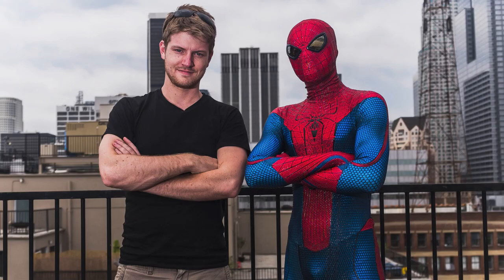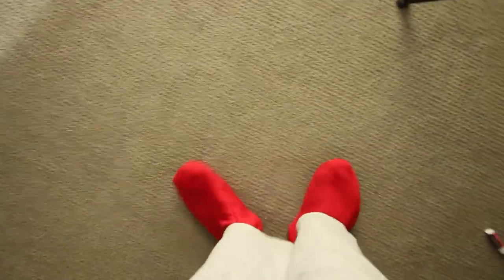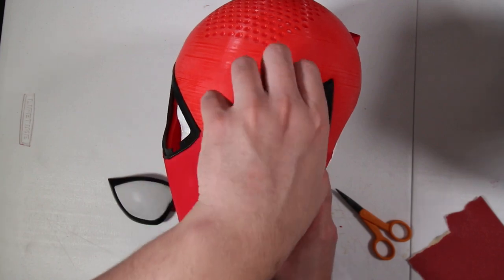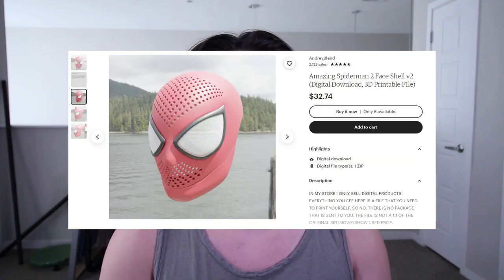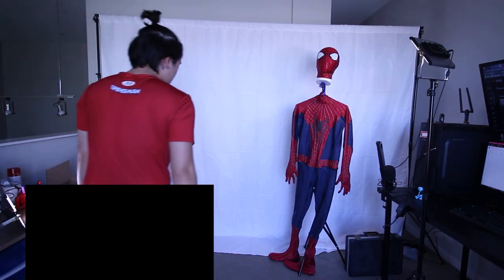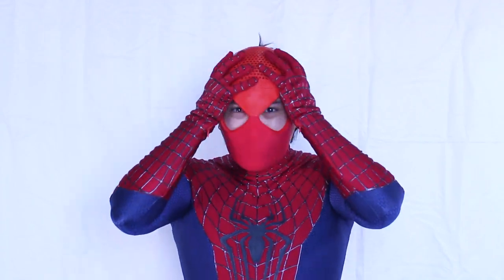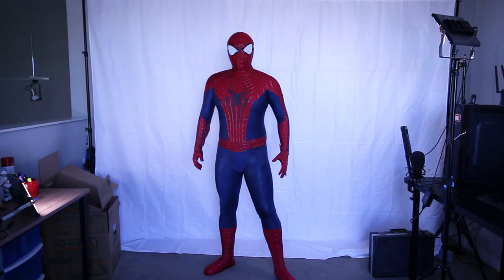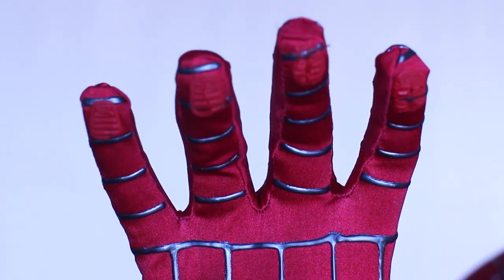The Amazing Spider-Man 2 Cosplay Reveal/Breakdown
0:00 Intro
0:45 Breakdown
4:31 Reveal
6:41 Conclusion
8:40 A Tease
10:04 Outro

Credits:
Mclean Krieger - Pattern
Heros_Anthem - Faceshell and Lenses Model
TJackFX - Emblems and Hand Accessories
Sensational_Spidey - Sole Files
Andrey Blend - Web Shooters